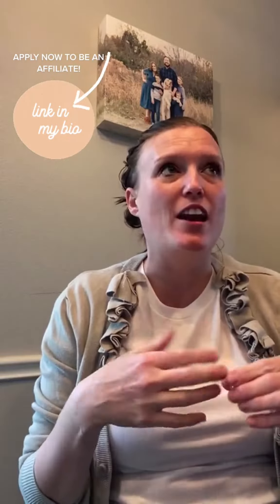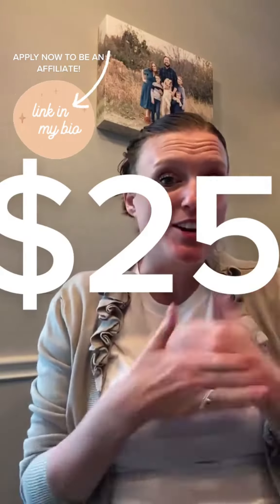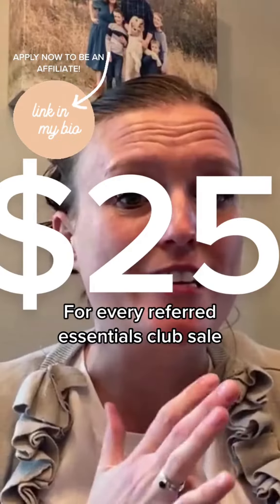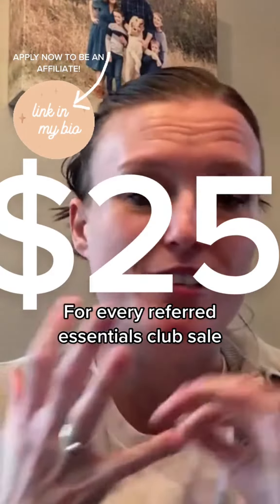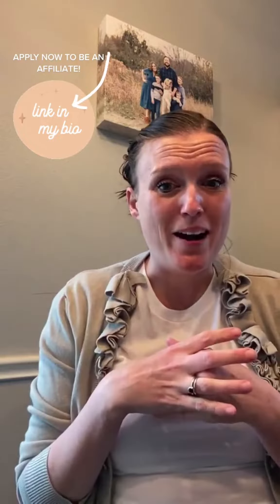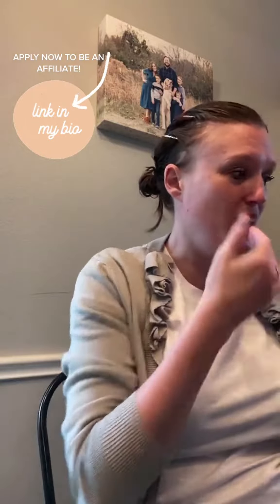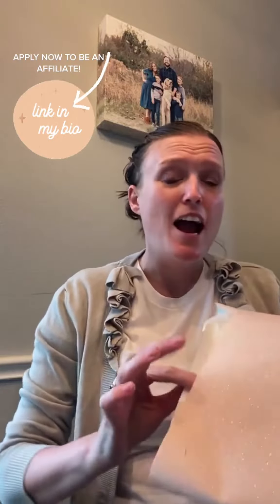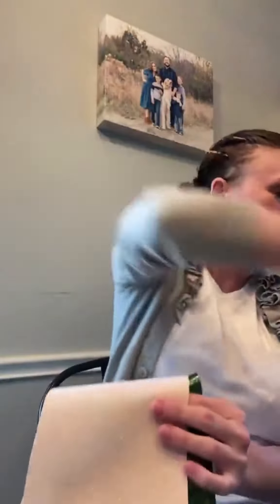Get to know the essentials club in seconds! ✨unbeatable savings: save avg 55%! ✨fully flexible: swa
Get to know the essentials club in seconds! ✨unbeatable savings: save avg 55%! ✨fully flexible: swap products whenever with a click ✨so stinking easy: texts your phone before renewing so you can skip, change delivery date or address, or update with just a text Sign up to be an affiliate and earn $25 for every refereed sale (link in bio)